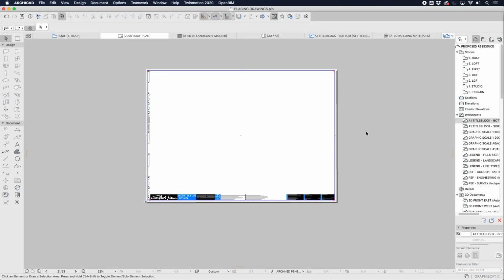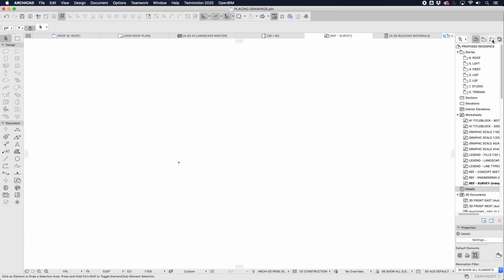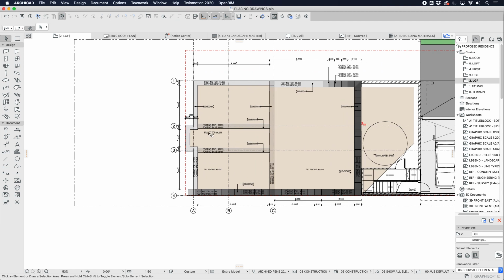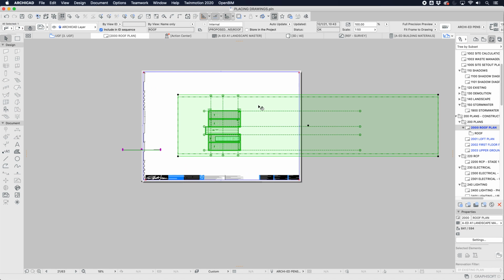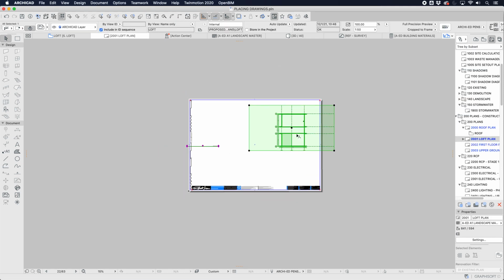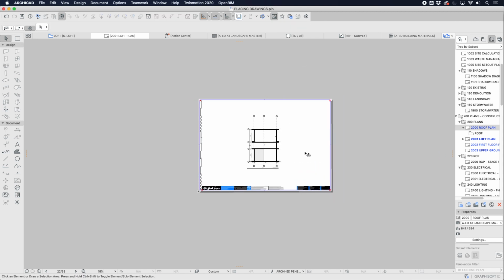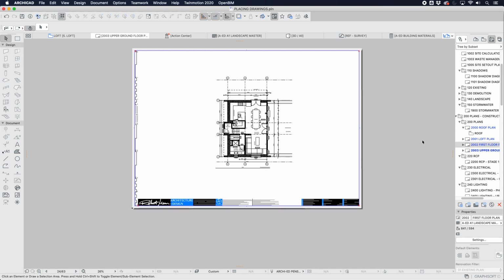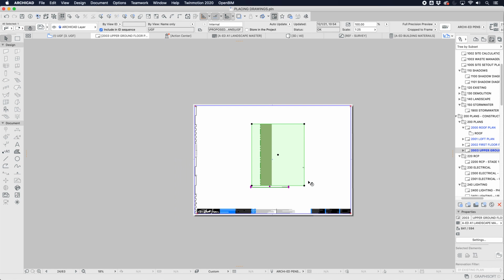ArchiEd Community Question - Placing Drawings on Layouts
This Community Question is from our patron: The Design Hub QLD

Q: How do you place drawings on layouts so all the floors in the project are aligned?
Q: How do you update the scale and view size?

1:30 - Project Map / View Map / Layout Book
4:30 - How not to place drawings on layouts
6:30 - How to create a saved view
7:50 - How to place drawings (saved views) on layouts
13:15 - How to use trace reference to align drawings on layouts
14:38 - How to use 'Link Drawing to...' to copy/paste & substitute drawings (saved views) on layouts

Become an ArchiEd Patron:
You can request a tutorial video and Robert will answer your question on the area you are wanting to learn. This video will then be shared with our global learning community through our tutorial page of our website and later on our YouTube Channel.

You can request a video below by purchasing this product and place in the notes section of purchase order with the topic that you specifically would like a tutorial on.

Request a video at ArchiEd.